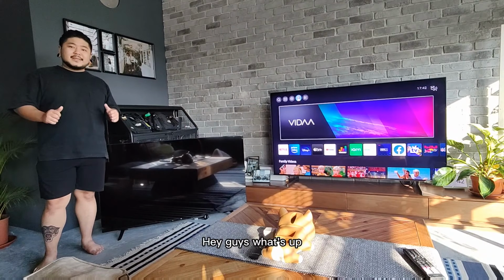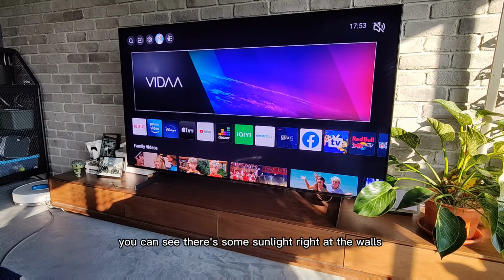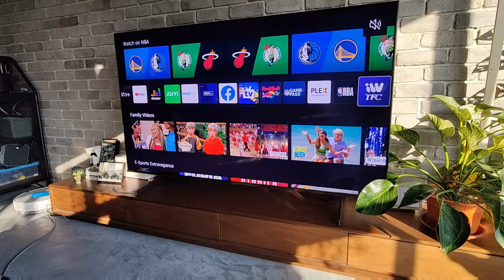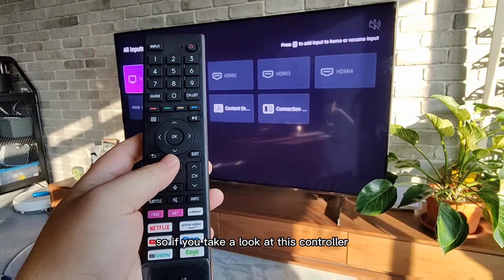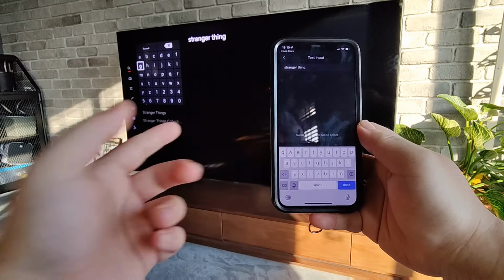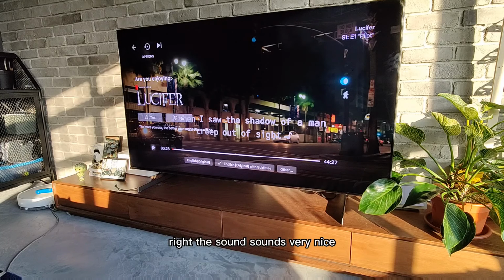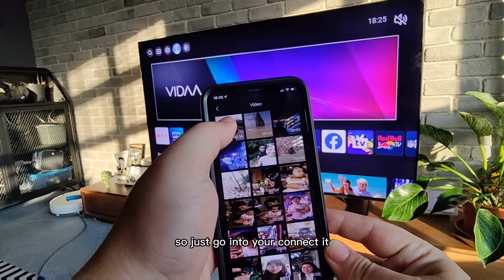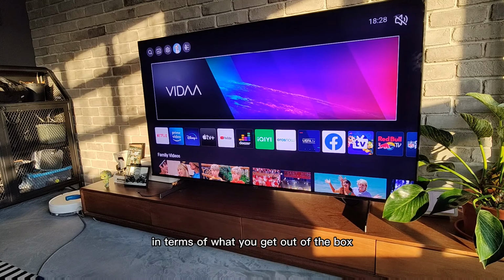Hisense U8H 65” 4K ULED Mini-LED Pro Smart Tv Unboxing | Singapore HDB 4 Room BTO Greenverge | Ep 44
In this episode, we were given the opportunity to be among the first few to unbox Hisense 2022 New TV- U8H 65” 4K ULED Mini-LED Pro Smart Tv. Needless to say, the experience was wonderful! The smart TV is functional and loaded with many features that will make your viewing experience better.

to find out more!

Ciao.

Owners: @yunjiaz @nickunamatata